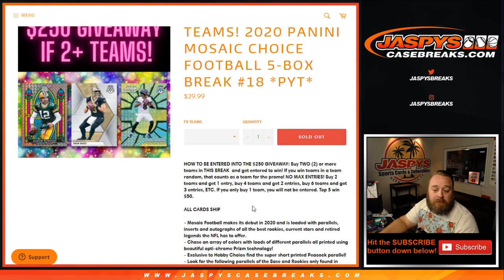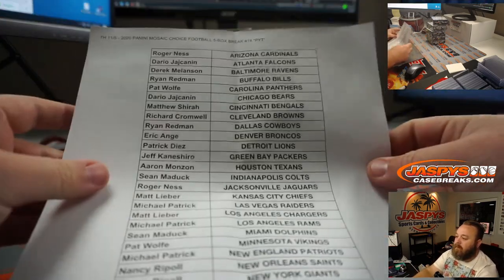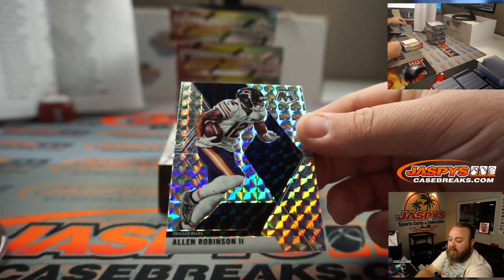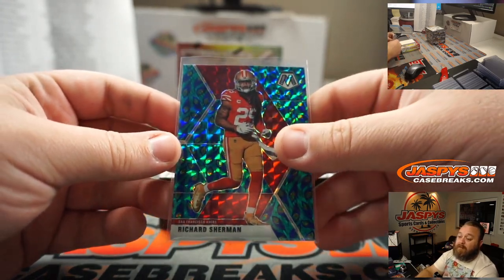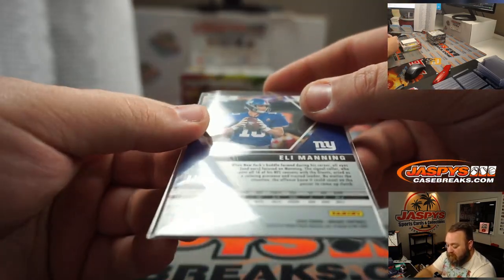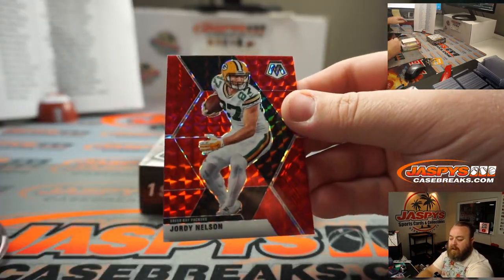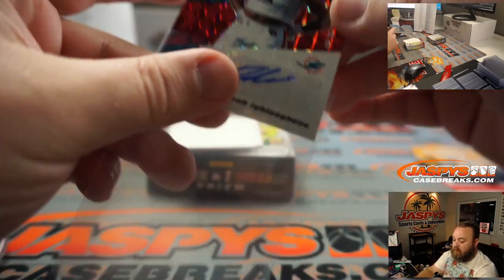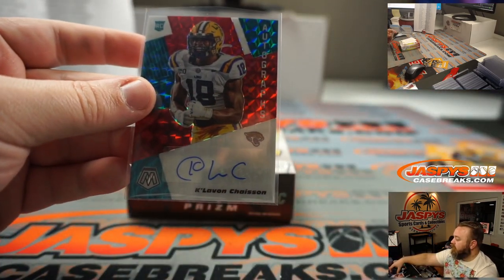TH 11/5 - 2020 PANINI MOSAIC CHOICE FOOTBALL 5-BOX BREAK #18 *PYT*